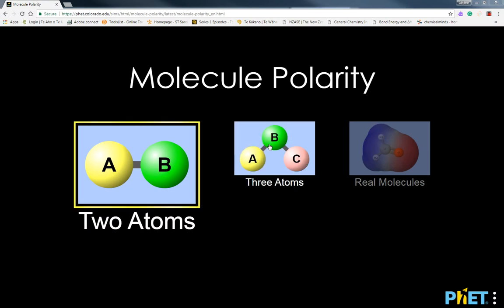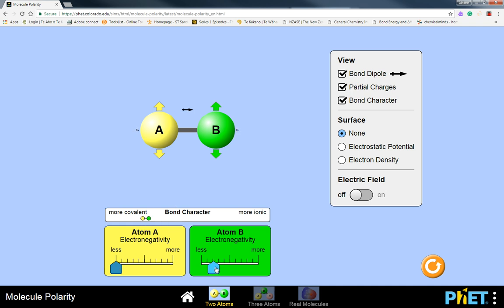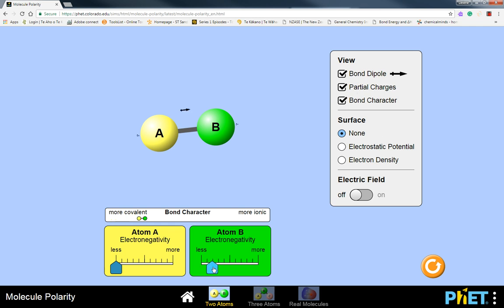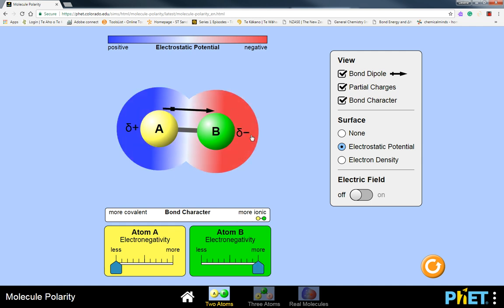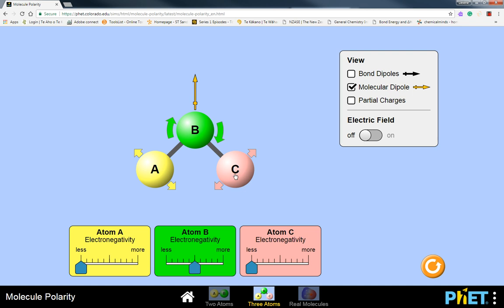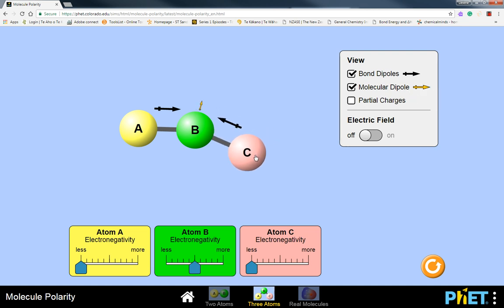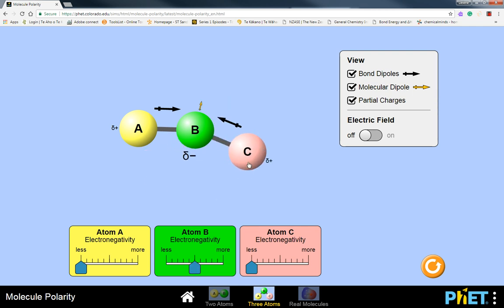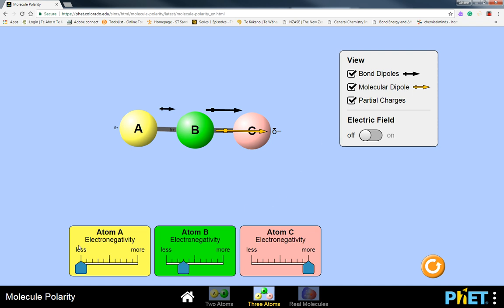PhET molecular polarity